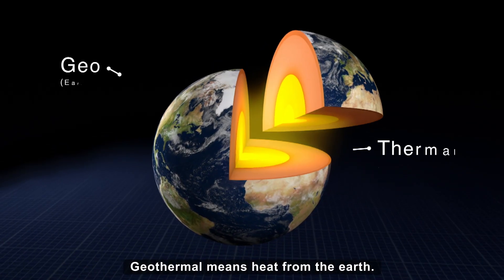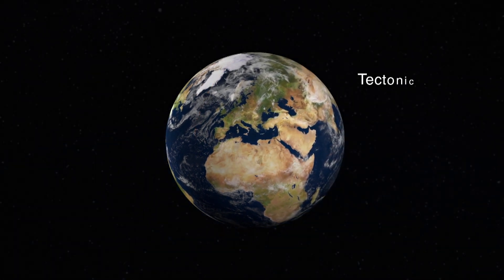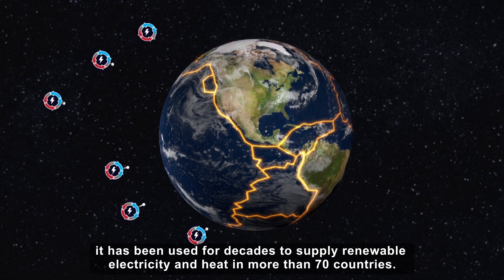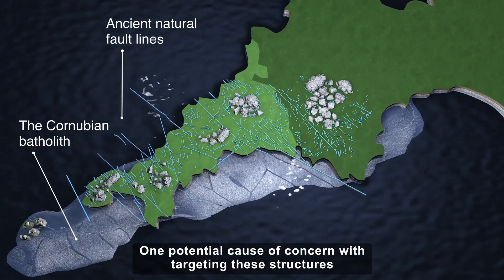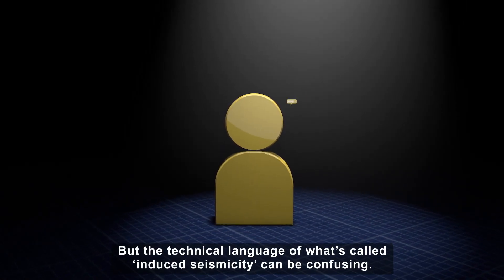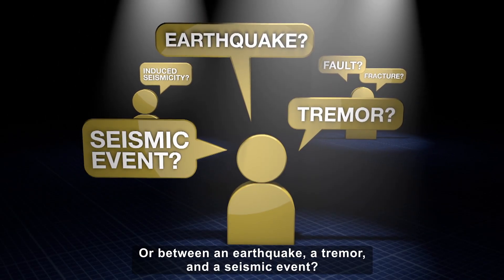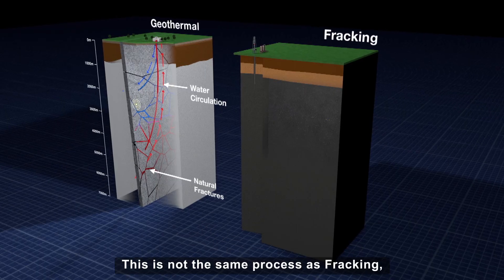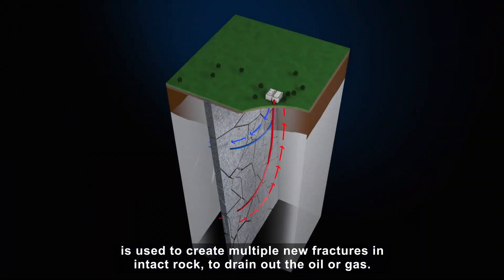Deep Geothermal Projects and Seismicity Explanation Narrated By Prof Iain Stewart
What is Geothermal Engineering?

Cornwall case study

Harnessing geothermal energy from the hot rocks beneath Cornwall depends on circulating water through networks of natural fractures. The best fracture zones are found along ancient fault lines, such as the Porthtowan Fault Zone which is the target for the UDDGP project. One potential cause of public concern with geothermal energy is the possibility of triggering small earthquakes. This animation explains natural and induced seismicity.
Cornwall is in a stable tectonic region so it doesn't get large earthquakes, but it does sometimes get small ones. About 600 have been recorded since monitoring began in the early 1980s, the largest of them being a magnitude 3.8 near Penzance in 1996. In August 2019, there was a magnitude 2.3 event near Helston. Although it was quite widely felt and heard, it was still a very small earthquake. The risk of damage or injury from Cornwall's seismicity is extremely low.
Induced seismic events are the same as natural ones except that the trigger for the movement is human activity rather than a gradual build-up of geological pressure over time. In the case of geothermal projects, this can be caused by water pressure helping to unstick the rock along faults or small fractures.
Follow the UDDGP project on Twitter @uniteddownsgeo Facebook uniteddownsgeothermal or Geothermal Engineering Twitter @GELtd